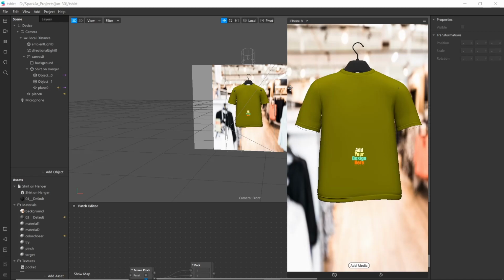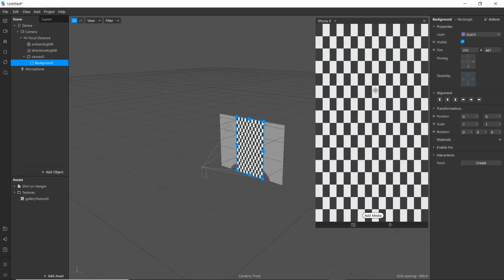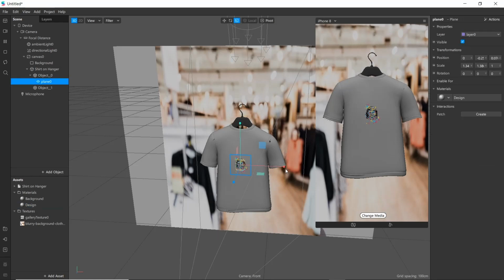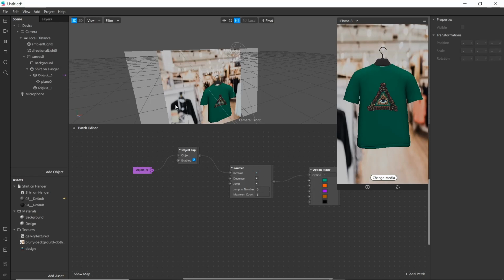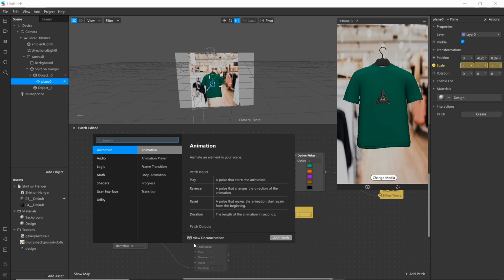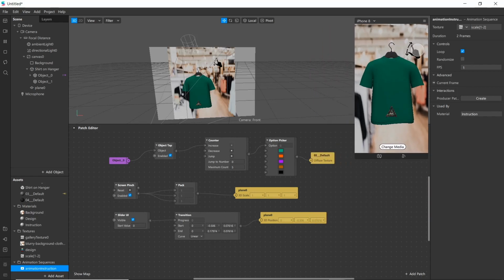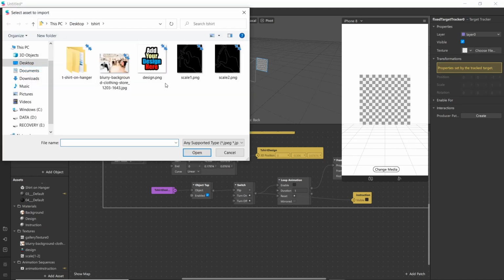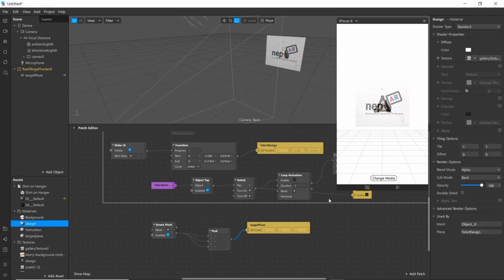Spark Ar Tutorial| Create T-shirt configurator for Instagram [Gallery Picker + Image target]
This is tutorial to create T-shirt desining filter using spark ar .
Here user can change color and design according to requirment .It consist of native ui ,gallery picker and image target .